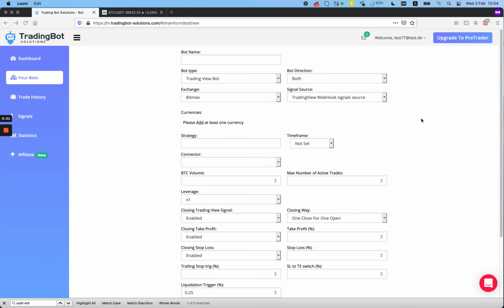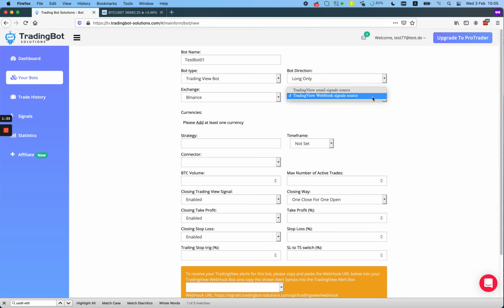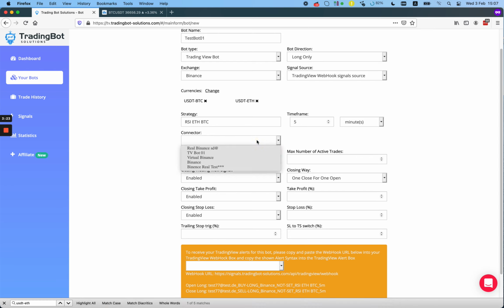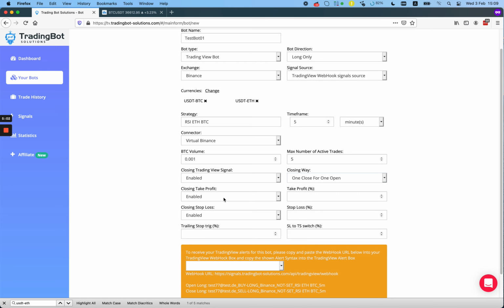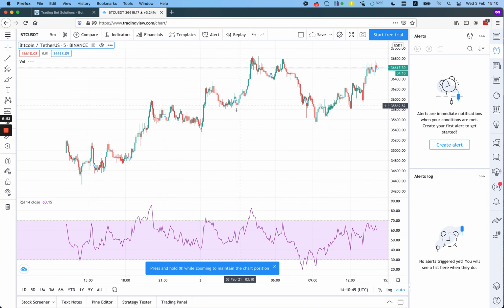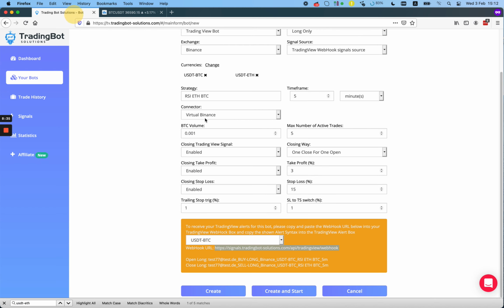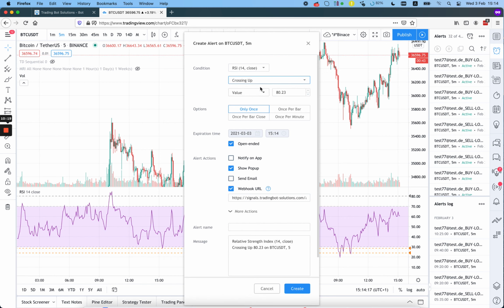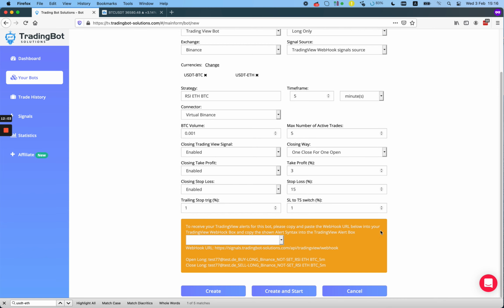Bot Setup Long Form